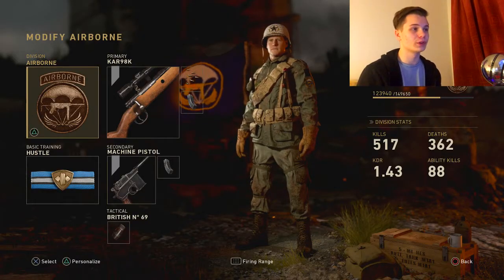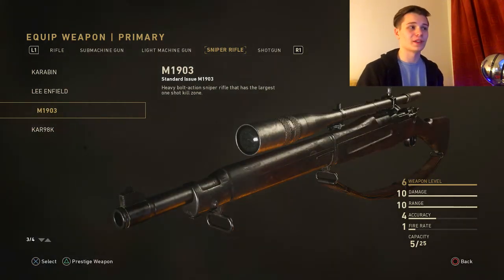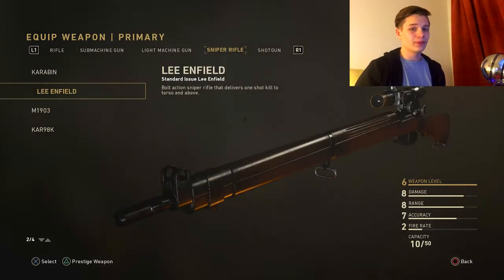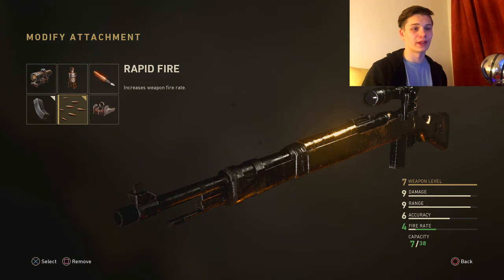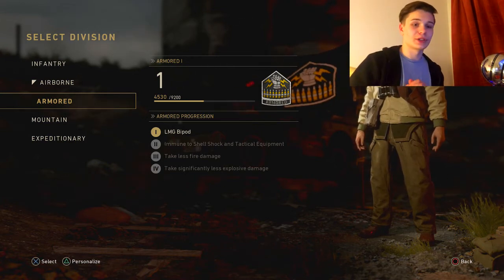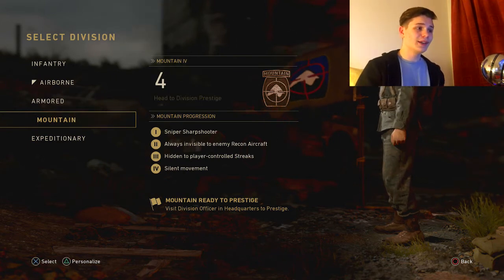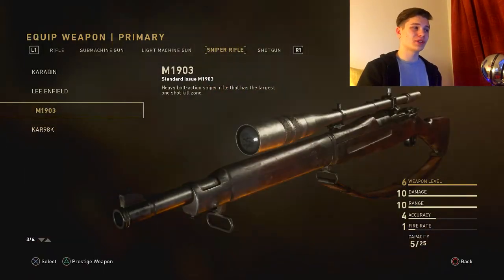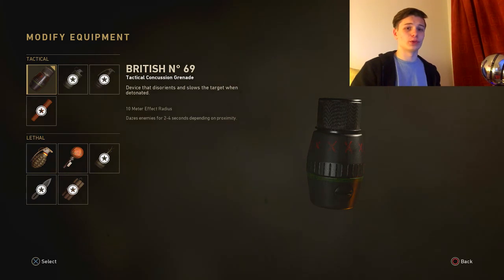Call of Duty WWII: Best In Depth Sniper Class Setup Video!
Song:
Real Chill Old School Hip Hop Instrumentals Rap Beat #12